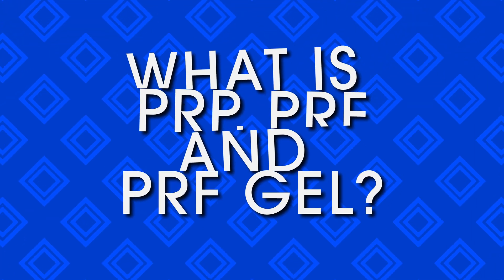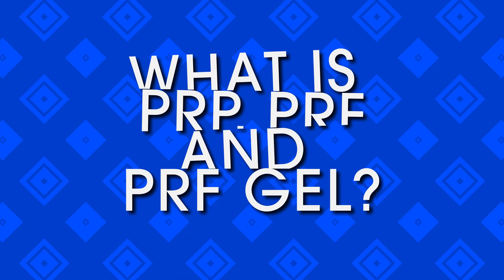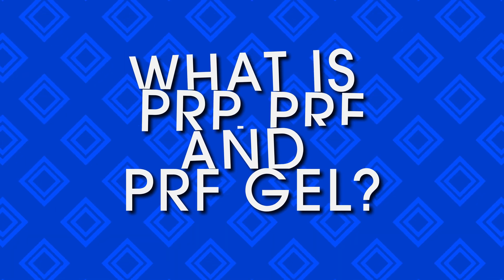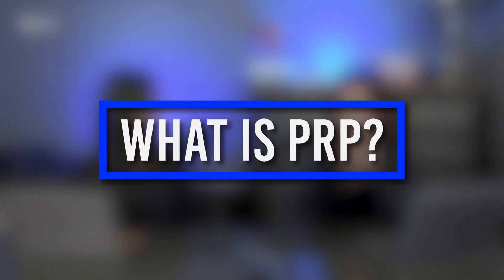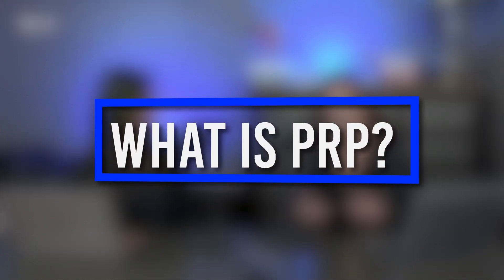How PRF (Platelet Rich Fibrin) is changing the game - SECOND GENERATION PRP (Platelet Rich Plasma)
Have you heard all about PRP but not PRF? Tune in to learn why PRF is the new "Hot" treatment! Learn all the differences between PRP and PRF!

PRF (platelet-rich fibrin) is processed a little different than PRP. It is not spun as long or as fast. That leaves other growth factors in like white blood cells and stem cells. No additives or anti-coagulants are injected which means the PRF needs to be injected quickly after being spun down. Once it is injected, clots form and the fibrin in the clot keeps the platelets in place. A slow release of growth factors occur in the next 7-10 day period.

Where can PRF be placed?
- Under the eyes to help with fine lines, wrinkles, and dark circles. It is the only thing that can help with discoloration.
- In the cheeks to plump and create volume with a little lift.
- In the lips as a more subtle plump than filler while bringing back lip color
-Hair to regrow hair.
-Face for facial rejuvenation

Topics discussed:
PRP
Platelet Rich Plasma
Platelet Rich Fibrin
PRF
PRF lips
PRF hair
PRF face
Facial rejuvenation
Hair restoration
Aesthetic regenerative medicine

Wrinkles, non surgical facelifts, body contouring, hair restoration, skin resurfacing and vaginal rejuvenation are the most common elective procedures that drive patients to offices.

Links:
RevitalyzeMD